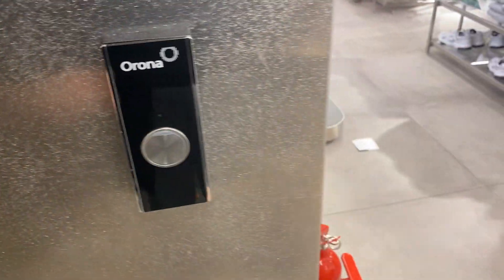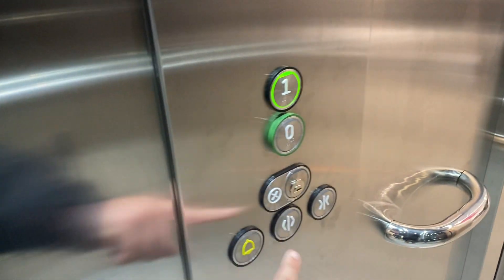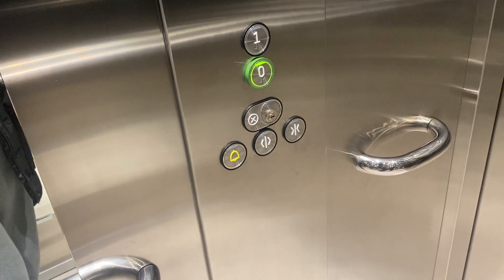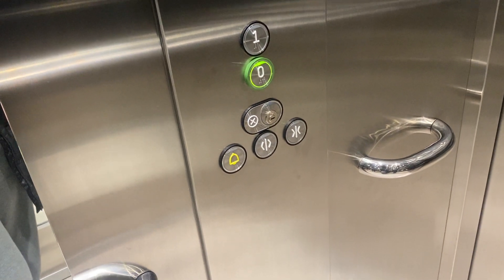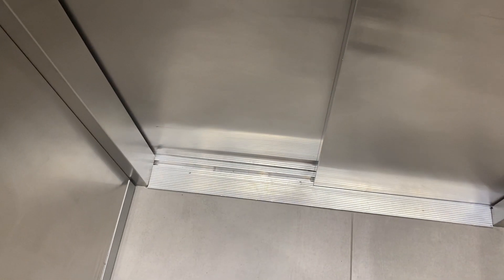Orona Elevator At The Pull & Bear Westfields Shopping Centre Stratford City